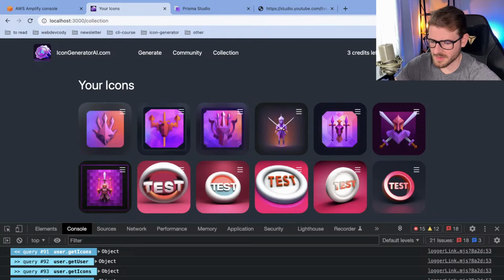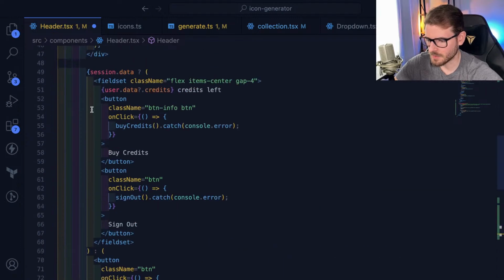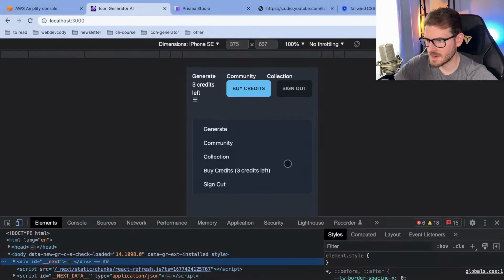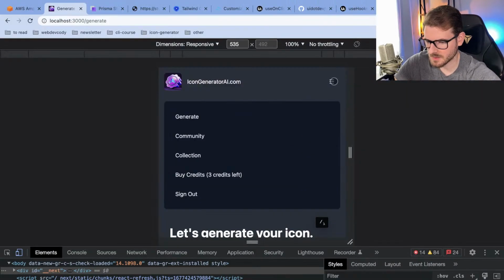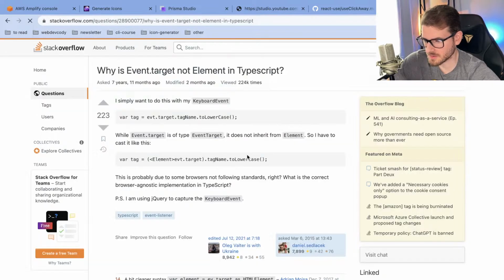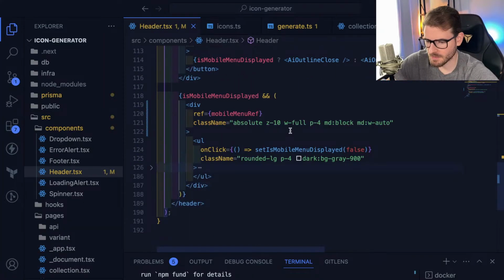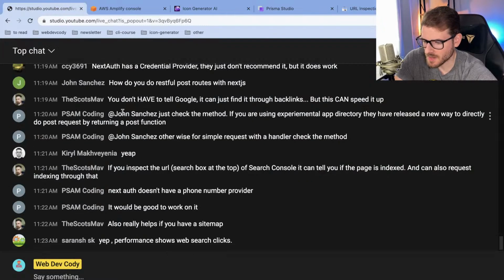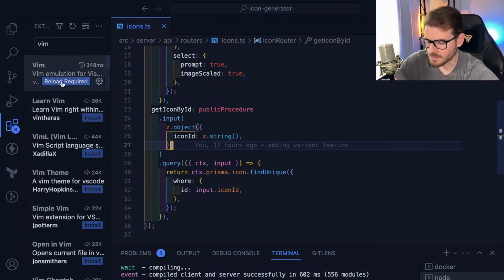Working on my T3 Stack SaaS AI Icon Generator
Working on this project a bit